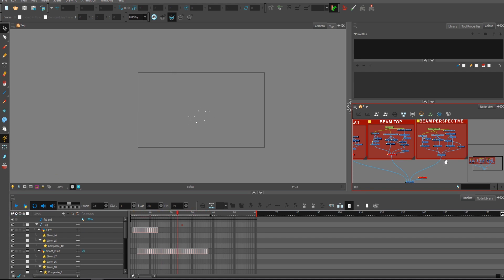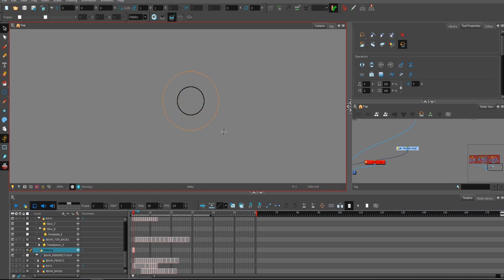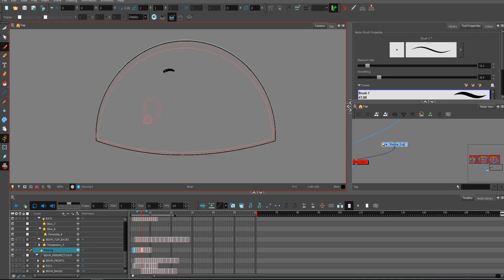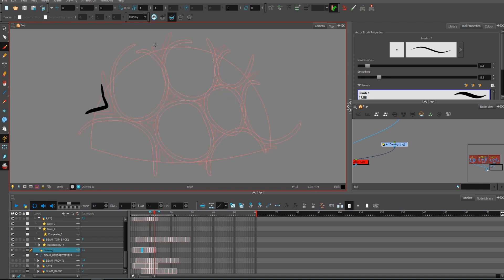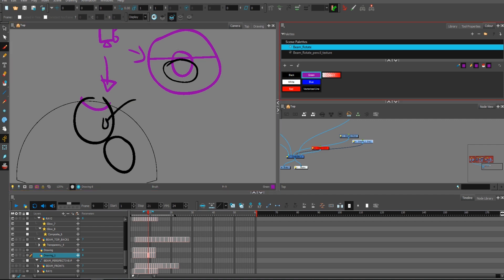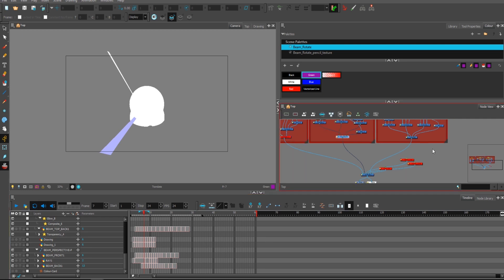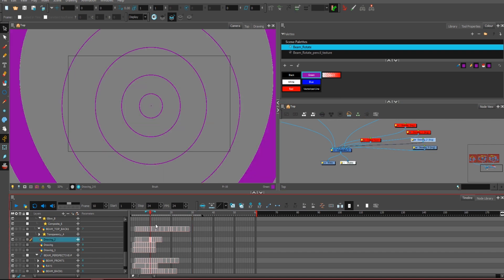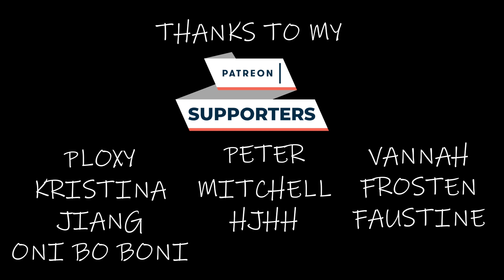2DFX BEAM TUTORIAL (ToonBoom)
2D FX BEAM
Frame by frame with just couple glows here and there done in Toon Boom Harmony premium

Toonboom harmony premium is not required for this tutorial.
Although its highly recommended.

As a Toonboom Ambassador i highly recommend this software as it's my main software of choice that im using for daily work.
In this software i worked on Teenage mutant ninja turtles, littlest pet shop, My little pony the movie and many more.

Stay SICK!